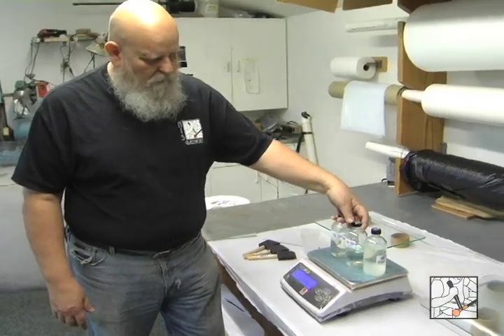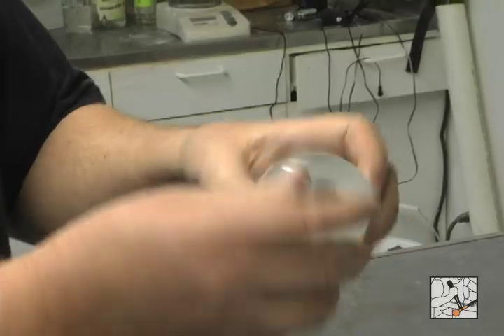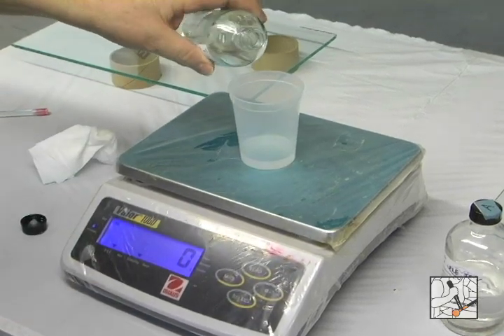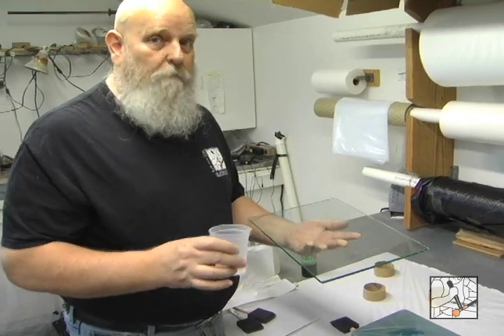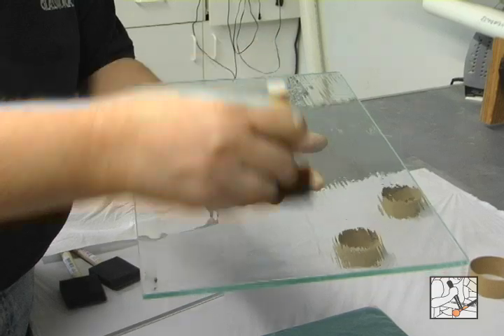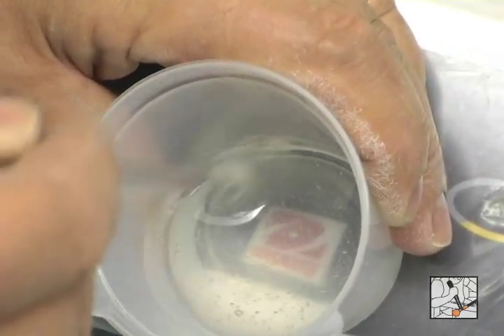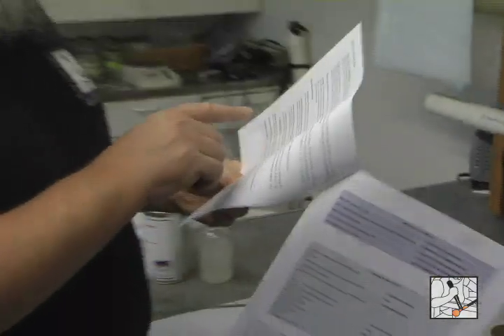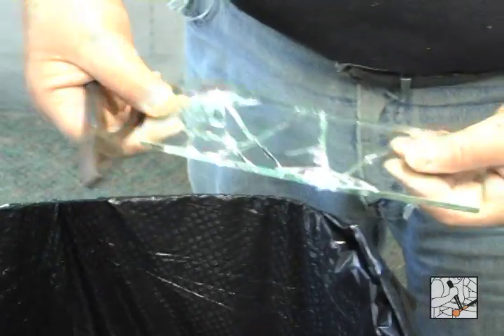Mixing and applying Flex-Tec Anti-Shatter glass coating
You've seen our videos on how a piece of glass coated with Flex-Tec stands up to being shot, and being dropped from a second story window. Now Bob demonstrates how to mix and apply the Flex-Tec to your glass to shatter proof your glass art or installation piece.